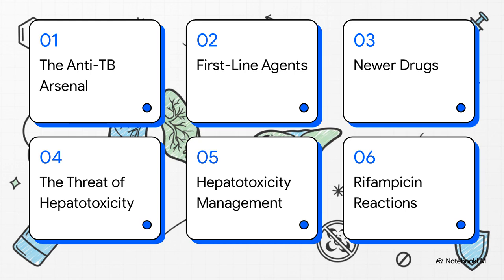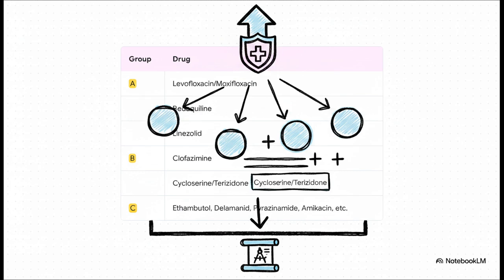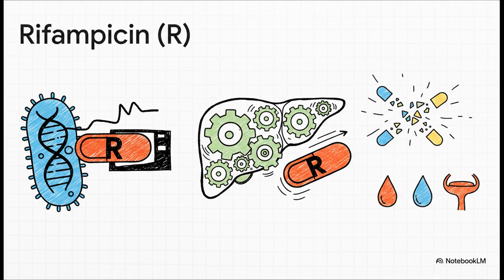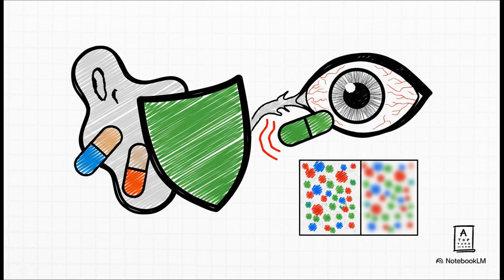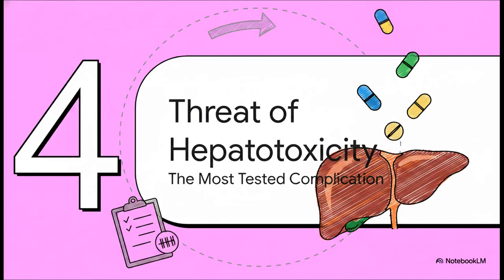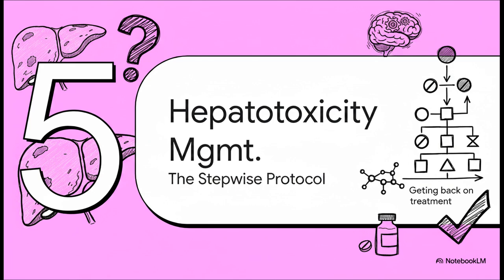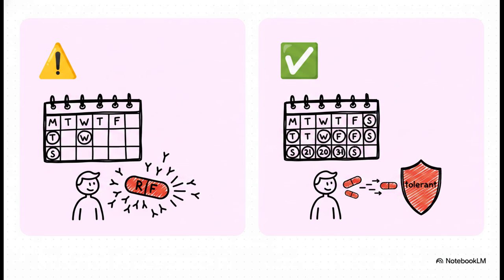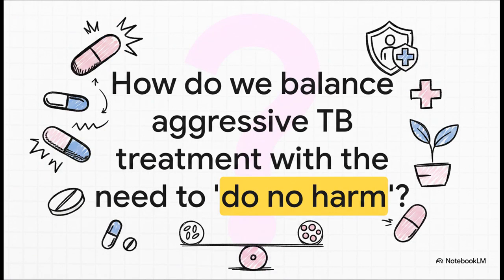Anti-Tubercular Drugs | High-Yield for PGs 🫁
A focused revision of:

• HRZE — what really matters
• Drug mechanisms (simplified)
• Key adverse effects & associations
• Important exam pearls

Built for quick recall during exams + postings.